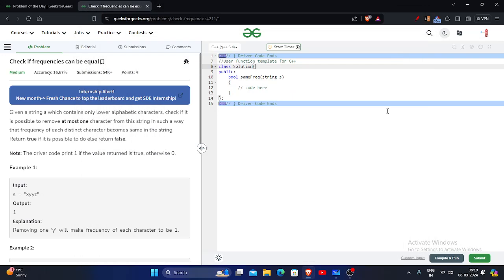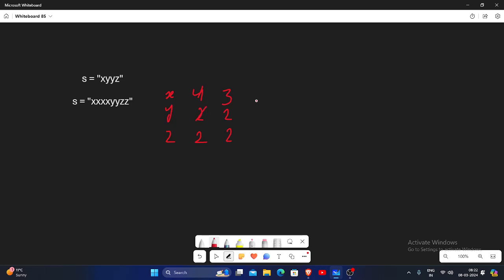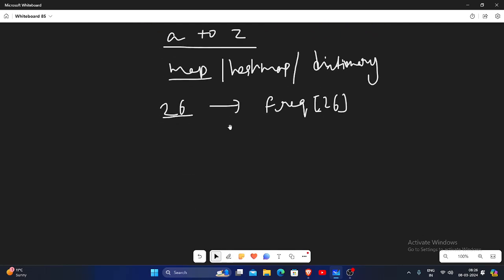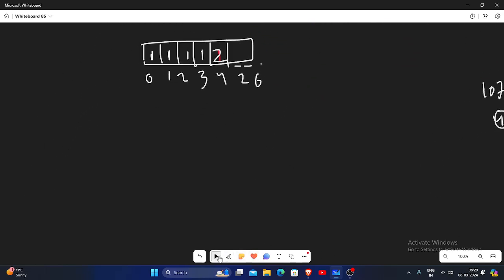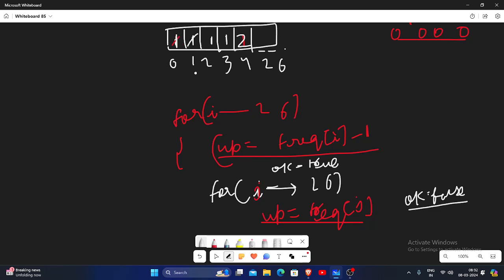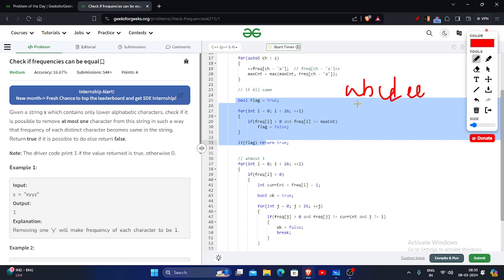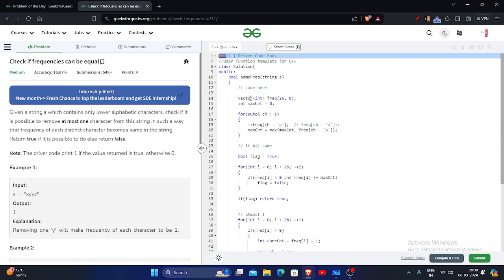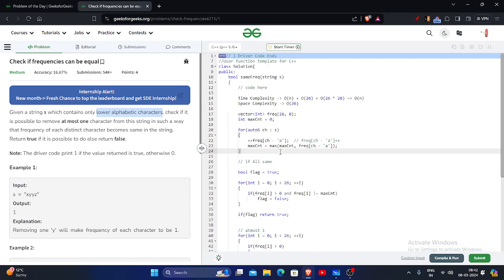Check if frequencies can be equal | gfg potd | 08/03/2024 | Problem Of The Day | Frequency Array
gfg potd
potd gfg
potd today
potd
gfg